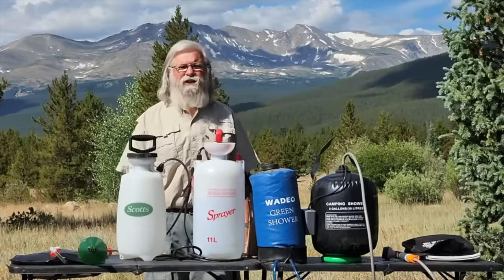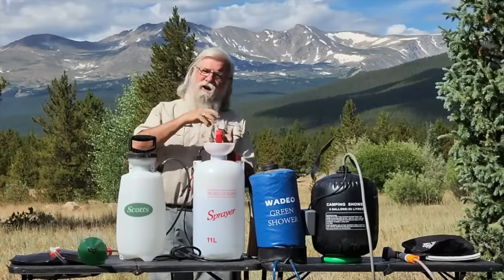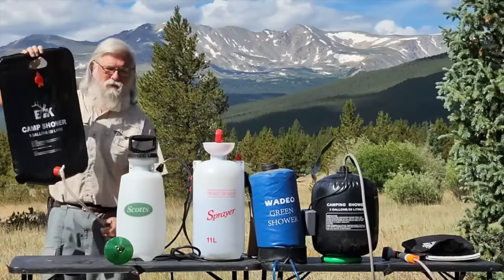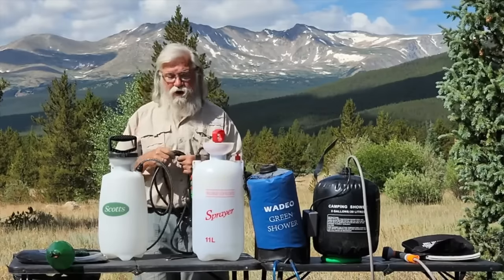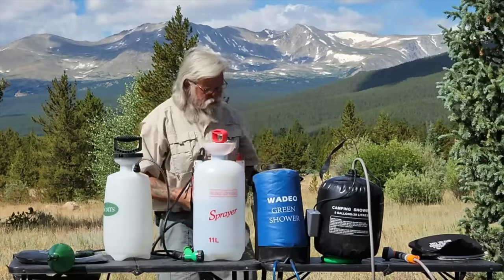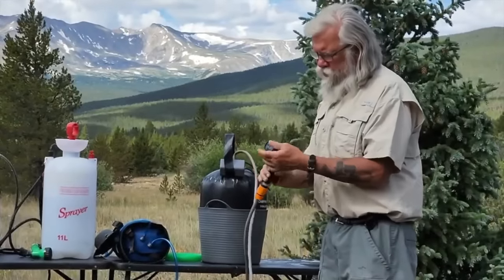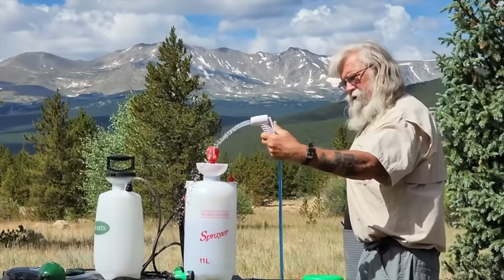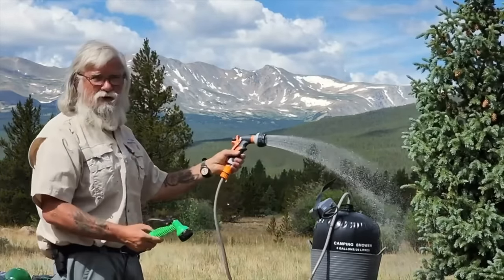Van Life Shower Solutions: Testing 5 Portable Shower Devices for Vanlife!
Get ready for the ultimate showdown in mobile showering! In today's video, we're putting five different air compressor shower devices to the test to find out which one reigns supreme for nomads, campers, and road travelers. If you're looking for the most economical and efficient way to stay fresh on the road, this video is a must-watch.

-Submersible Shower, Pumps Water from Bucket To Instant Shower
(not shown  in video but is a great option)

-Green Handle Pressure Sprayer with 7 Spray Modes

-Black Portable Electric Camping Shower 5 Gallons

-WADEO Foot Pump Blue Camping Shower

-Durable Black Hanging Shower Bag with Great Reviews

-Elk Solar Heated Black Shower Bag

*Highly Recommended Items:*

~Power Stations
~12V Batteries
~Portable Solar Panels
~Hard Solar Panels
~Gas and Dual Fuel Generators
~Air Conditioner Units
~Pop Up Tents